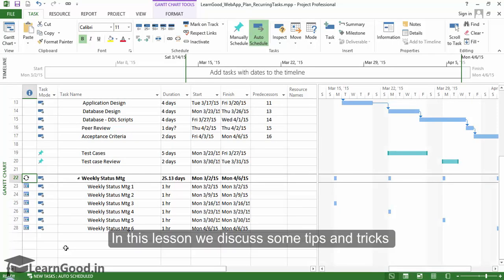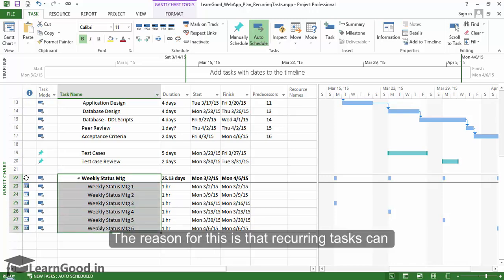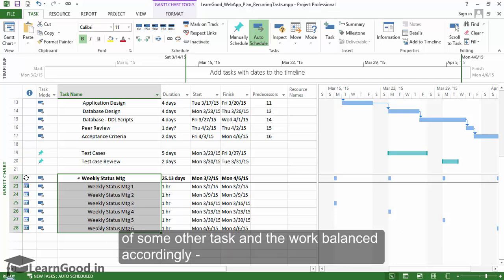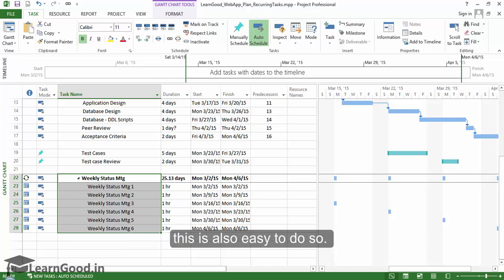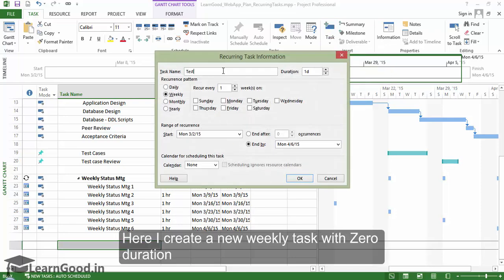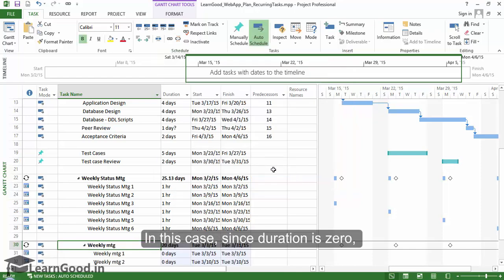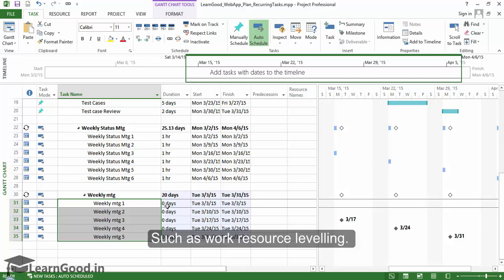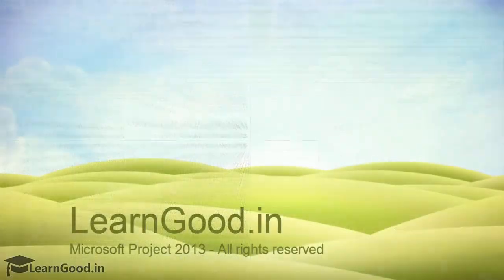Microsoft Project 2013: Recurring Tasks BONUS HINTS - Part 15 of 55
In this lesson we discuss some tips and tricks that will prove handy to you when you are scheduling with recurring tasks.

Firstly use recurring tasks with care and as sparingly as possible. The reason for this is that recurring tasks can complicate your plan - when you start assigning resources to all tasks and levelling work loads for your resources.

So, if you find that you need to setup a daily recurring task, see if that can be made as a part of some other task and the work balanced accordingly - instead of using a recurring task on your project schedule.

Secondly, if you just need a recurring REMINDER instead of a recurring task - this is also easy to do so. All you have to do is keep the duration for the task as ZERO. I will quickly show how this can be done.

Here I create a new weekly task with Zero duration and when I click OK you can see how this appears on the plan. In this case, since duration is zero, resource work levelling issues do not occur.

Recurring tasks are given higher priority by Project, as compared to normal tasks, when Project makes different types of calculations. Such as work resource levelling. So sometimes, you may find your schedule showing over allocation to your team members and one of the first places to debug this situation would be recurring tasks.